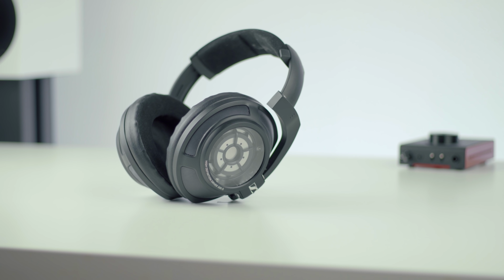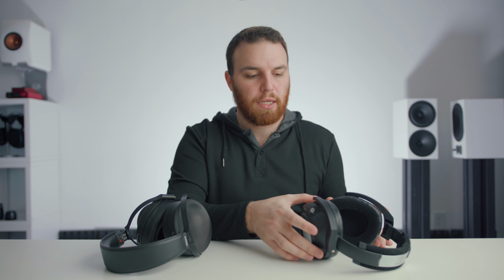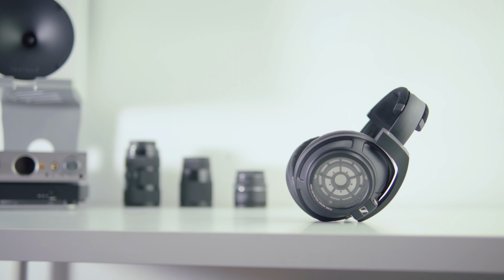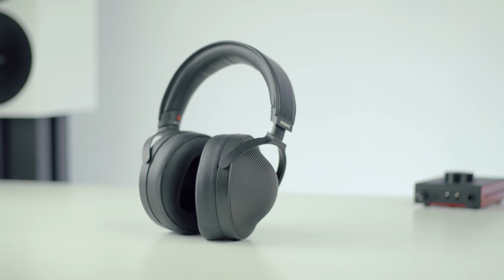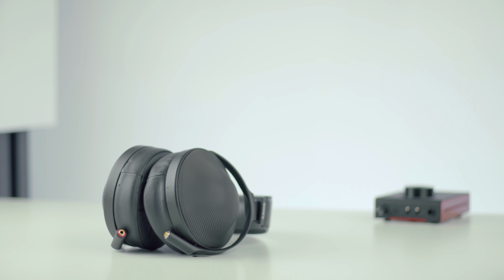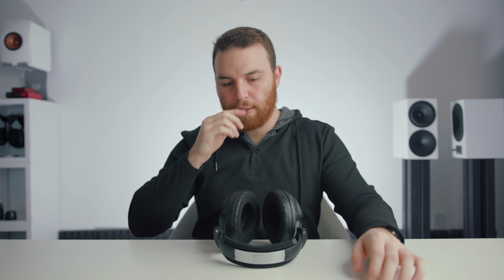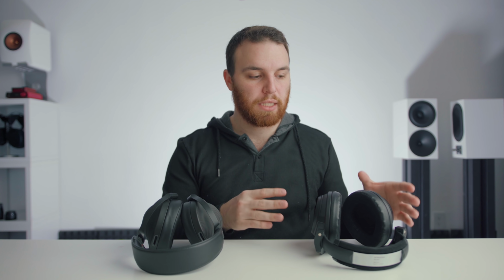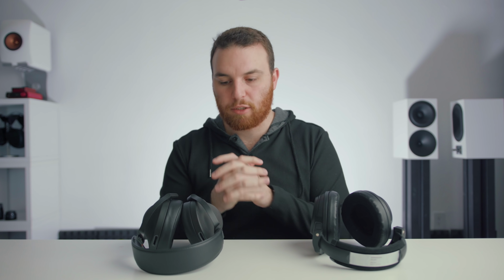Hi-Fi Headphone Comparison | Z1R vs HD820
Two Top-of-the-line Closed back headphones - Sennheiser HD820 and the Sony Z1R go head to head. Let's see who comes out on top!
Amazon Link to Z1R
Amazon Link to HD820

                                       Early Access & AMA
                                             1 Simple Tier

                                                 Headphones
1. Hifiman Arya
2. Audeze LCD-X
4. Koss KSC75
5. (Studio Pick) - DT1990
                                                      Amps
2. Liquid Spark
4. (TUBE PICK) - Darkvoice